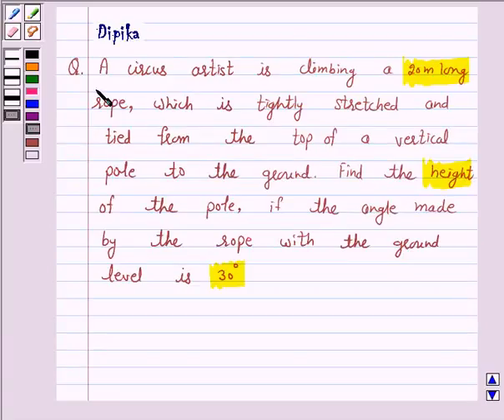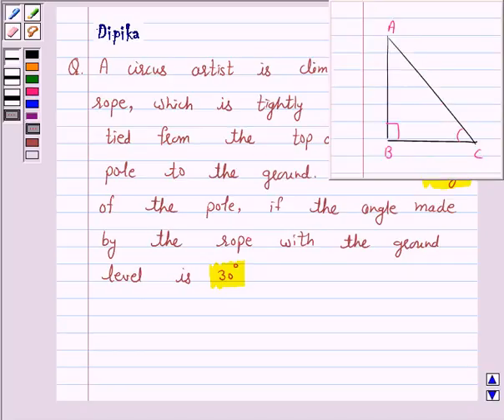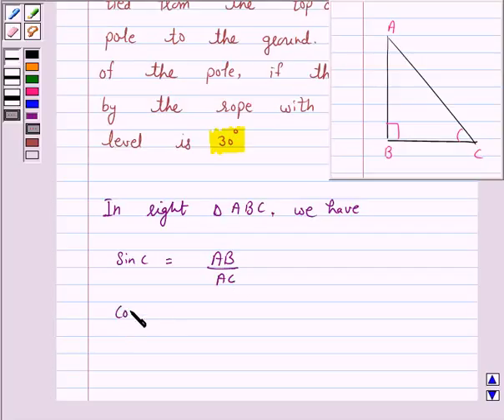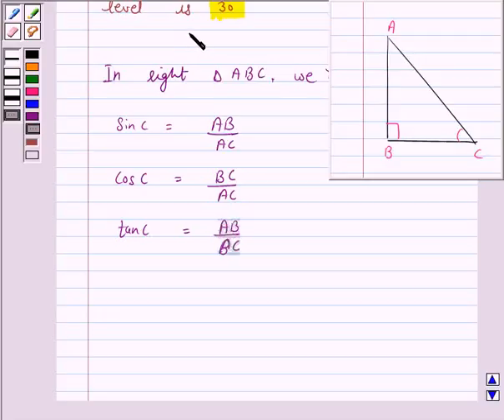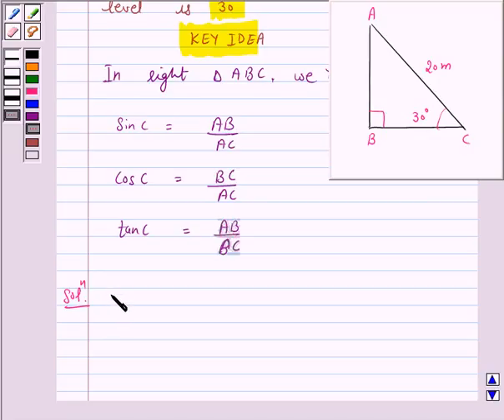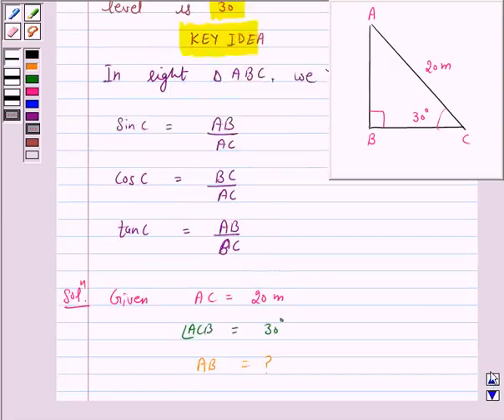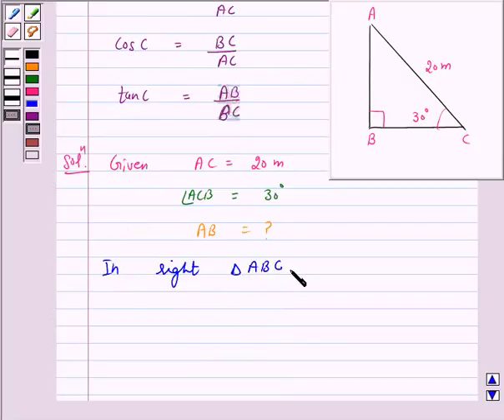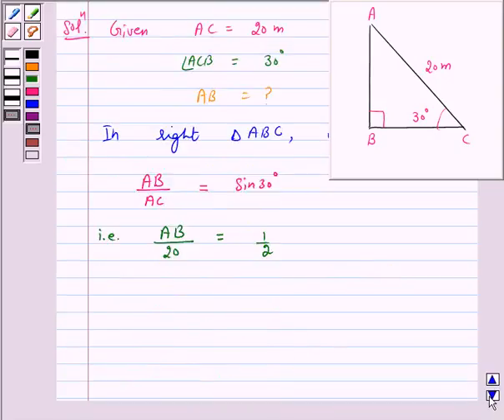Maths X NCERT 2007 9 9 1 1